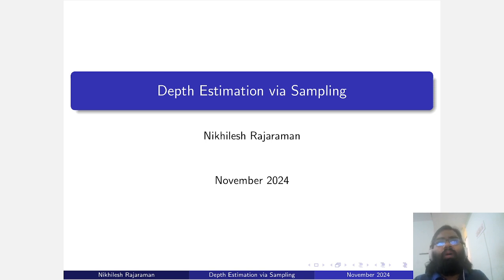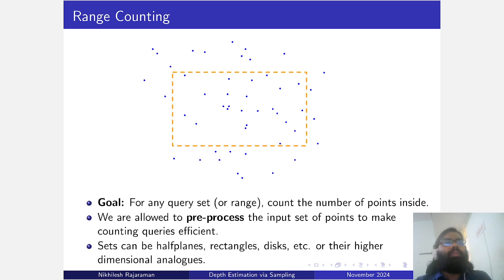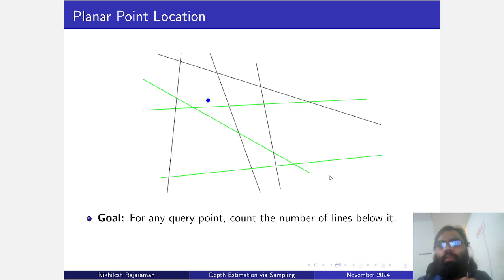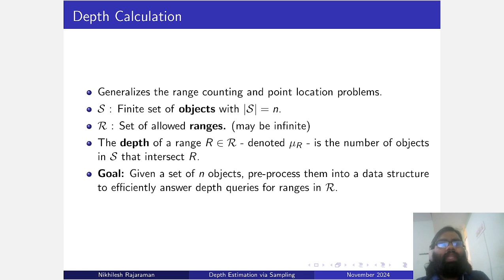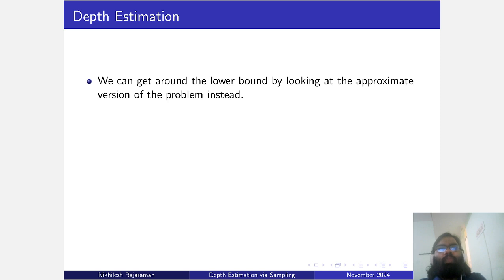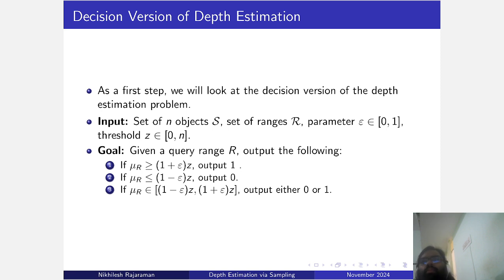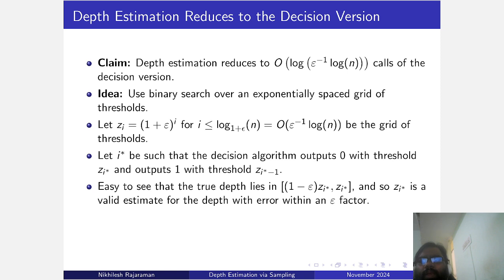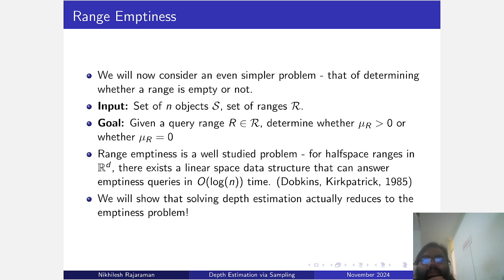How Deep can we go? Depth Estimation Part 1